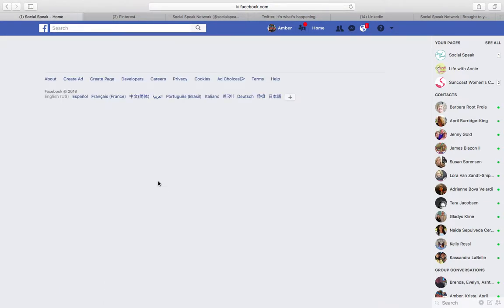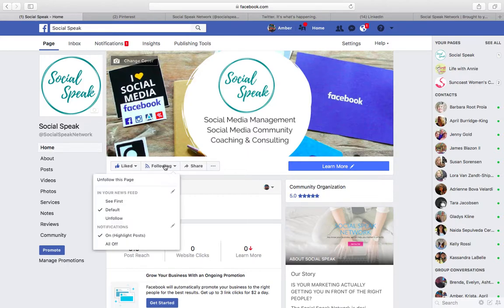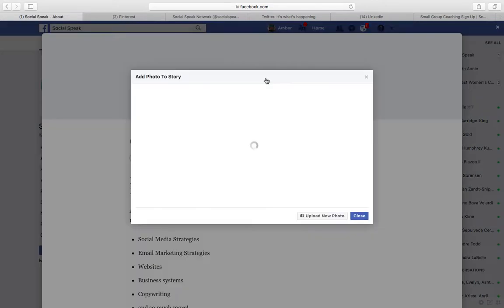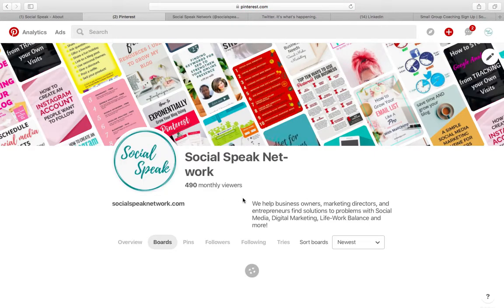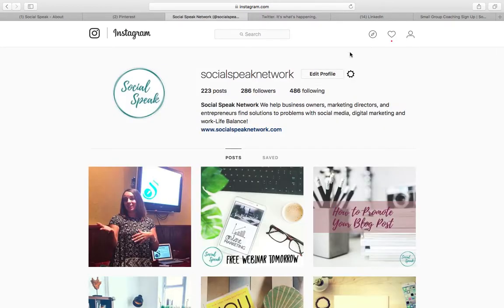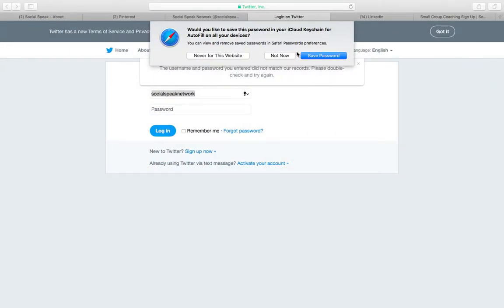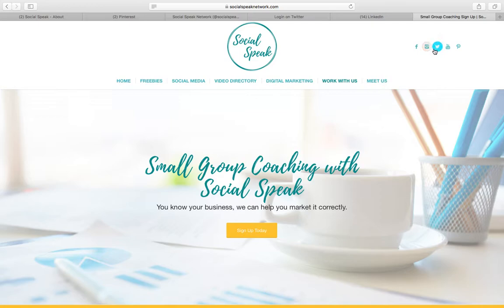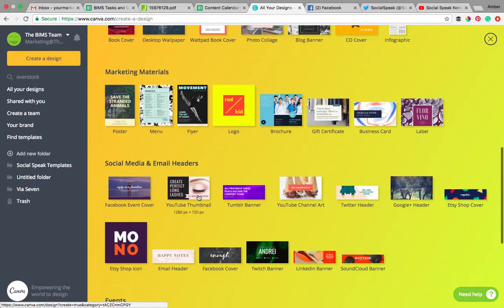Social Media Audit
It is important to make sure you have your social media accounts consistent with your brand image and brand message. They need to have the same look and feel as your website. in this video we walk through how to make sure they are consistent with your brand.

To learn more about the Social Speak Network, please visit us